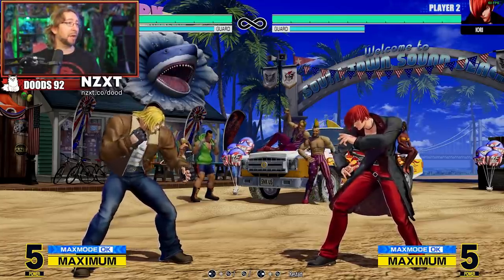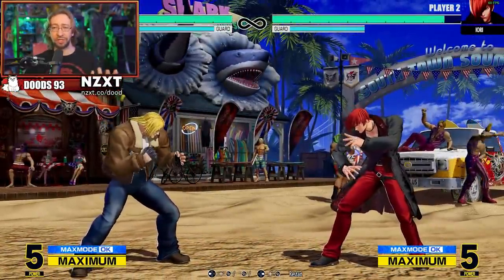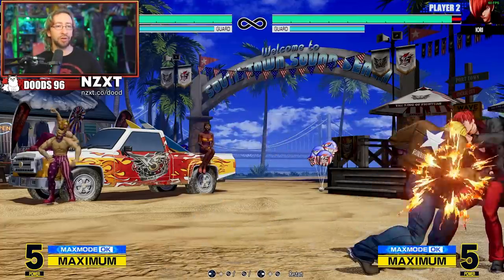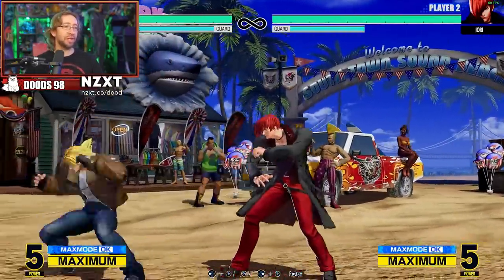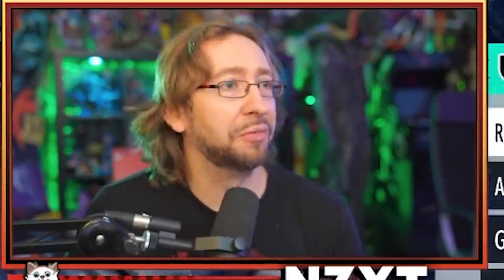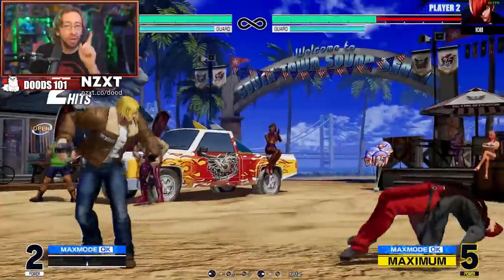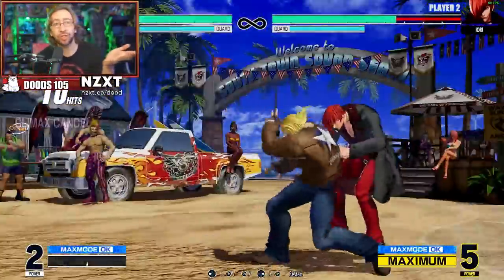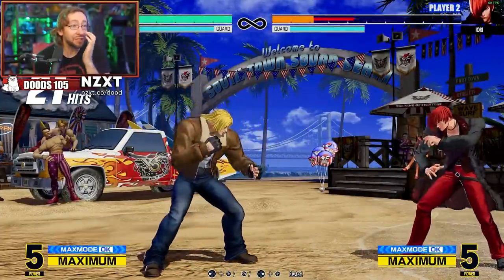How To Extend Combos for BIG DAMAGE: King of Fighters XV /w Maximilian